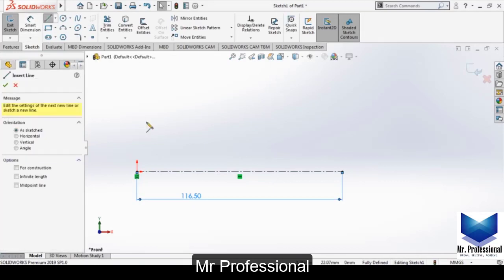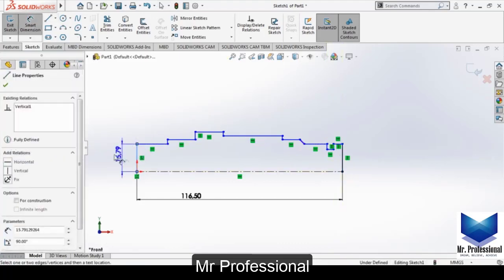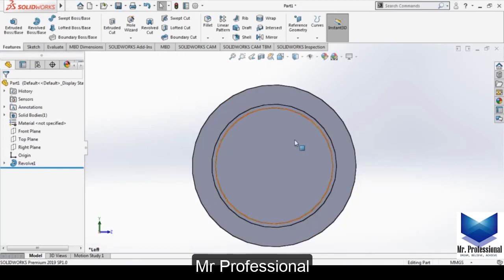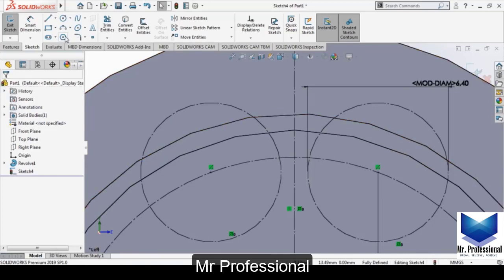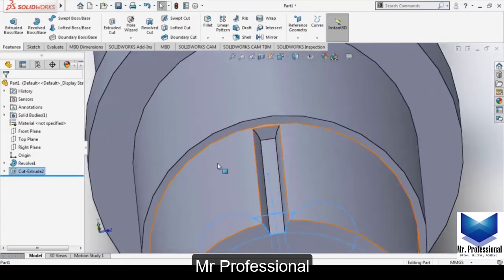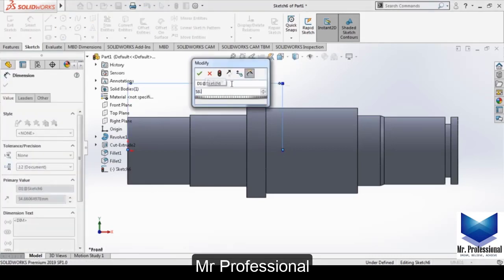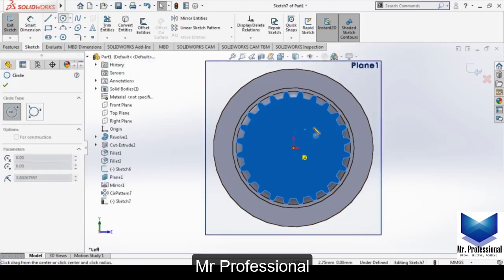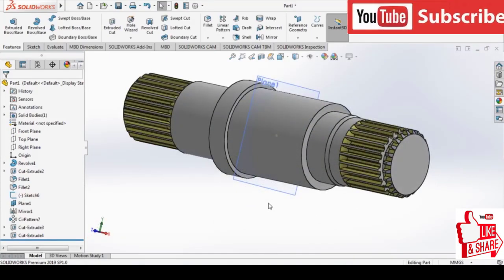PART NO 3 DIFFERENTIAL GEAR BOX SHAFT DESIGN IN SOLIDWORKS